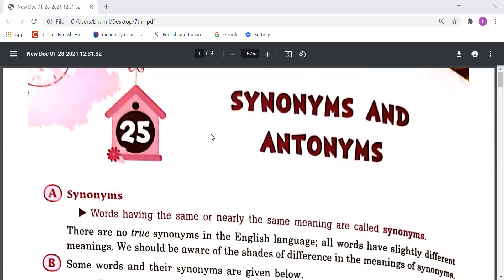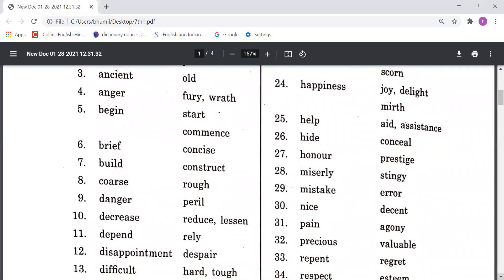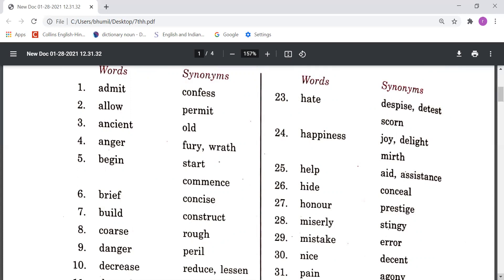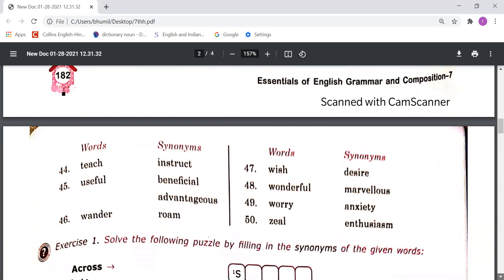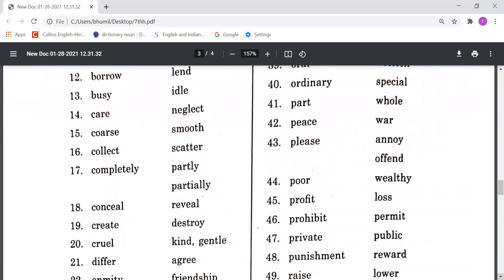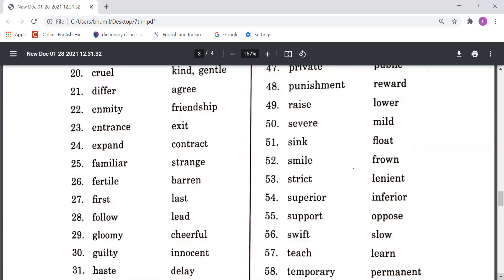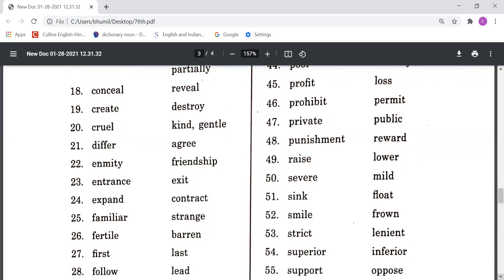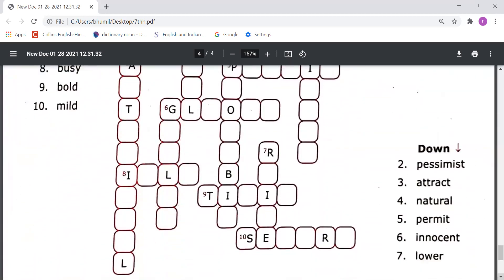TCS- VII- English- 'Synonyms and Antonyms'- by Mr. Rajesh